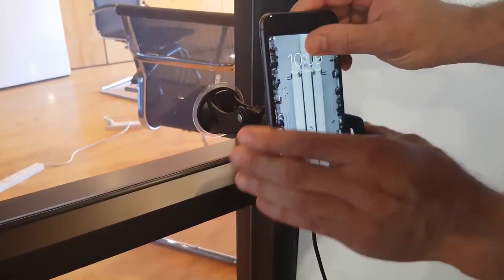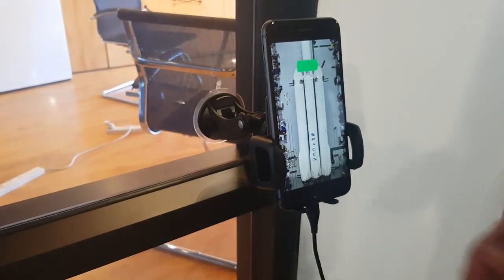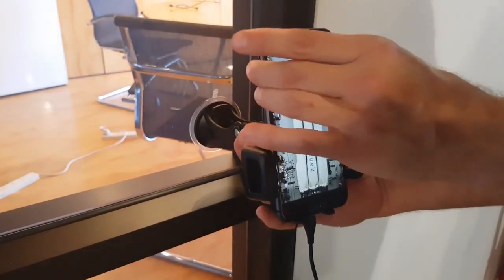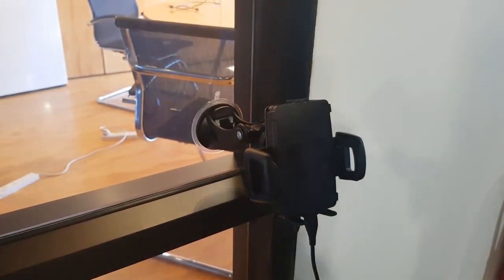Strike Alpha Universal Wireless Charging Car Cradle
This is a high quality and durable phone holder that has the wireless charging feature. One car mount that can mount your Apple iPhone, Samsung, LG, Google Pixel, Motorola, Sony, and other wireless charging capable smartphones in the market.

Enjoy your music, access your maps and use your navigation apps safely and legally with this cradle. It also offers a secure and sturdy hold of your smartphone even on bumpy roads. It comes with a built-in fast charger so you will never have to worry about battery drain and has an FME male connector that can be used to connect with an external antenna for a boost in mobile signal and reception.

Boost your signal capacity with one of our Strike Antennas available

All of our Cradles are created using high-grade materials so you can expect it to be tough and durable. It is also 100% road legal so you can prevent getting fines and demerit points.

Strike Group is the world’s leading manufacturer of hands free technology.